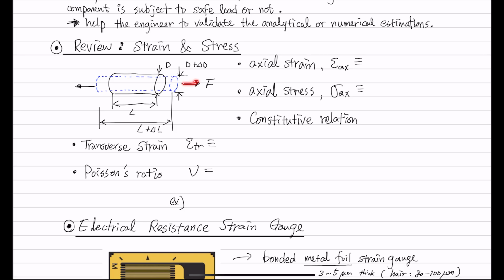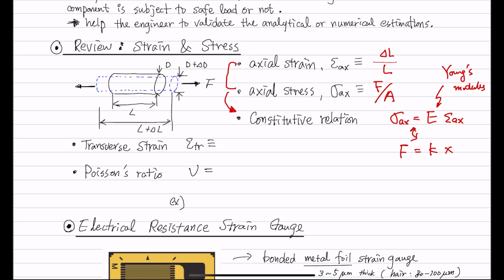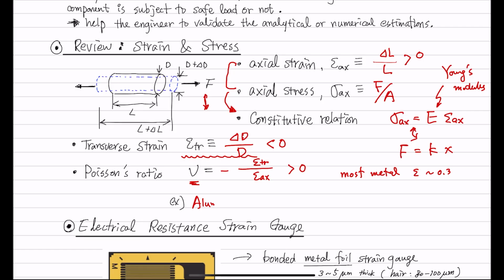Stress, Strain, and Poisson's Ratio Review | Intro. to Mechatronics #6-1.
This is Part 1 of our Strain Gauge lecture.
In this video, we go over a brief review on strain, stress, their relationship and Poisson's ratio.
This content is perfect for engineering students and anyone learning measurement & instrumentation fundamentals.

00:20 Stress and Strain
02:57 Poisson's ratio and related engineering insights